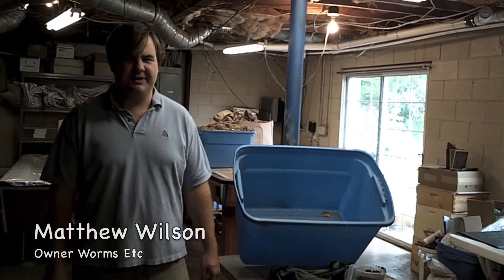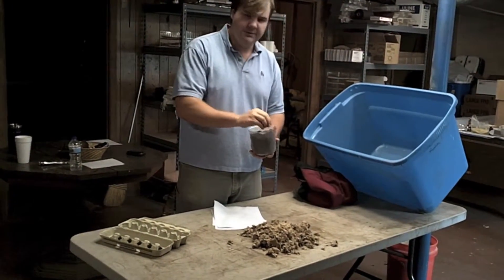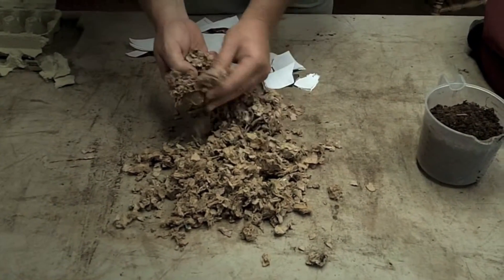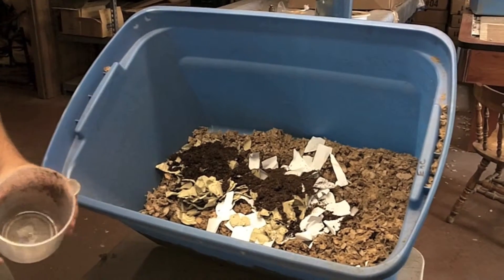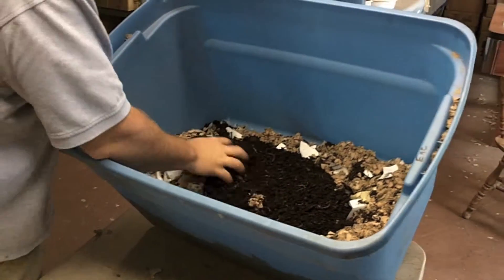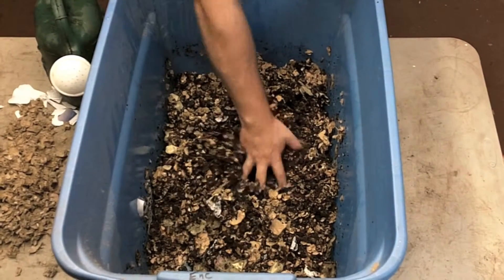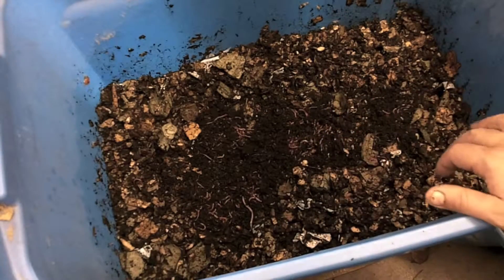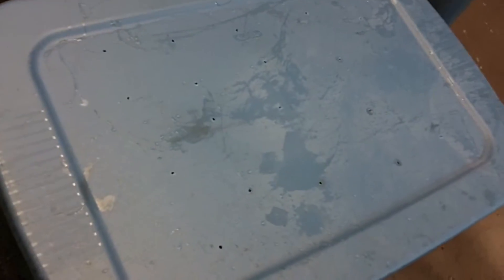Red Wiggler Worn Bin Setup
Are you looking to start a worm farm or do you have one that is currently up and operating? The information in this video may be a great add to your business.

Do you already have an up and running worm farm? Here are the top 10 places to sell vermicompost and worms

We hope you enjoy this video. find out more about starting a worm farm business.